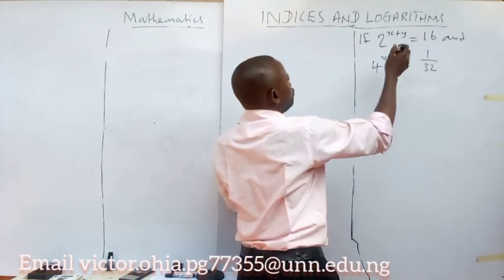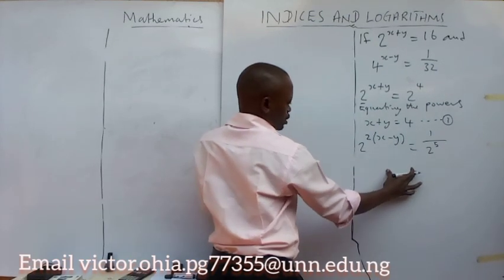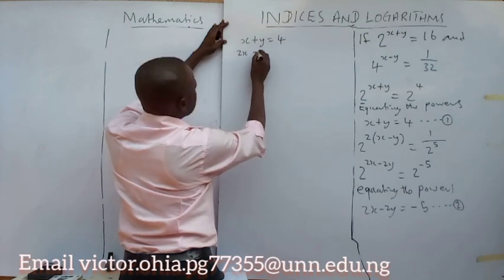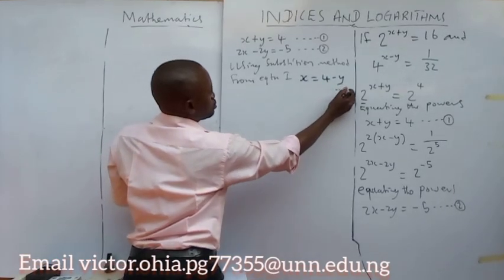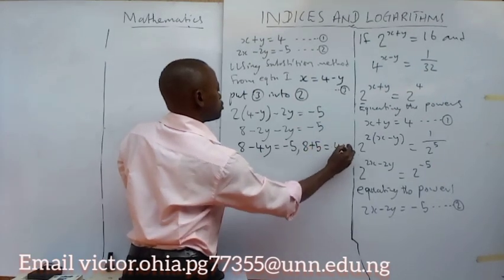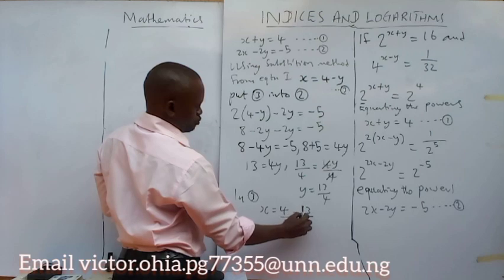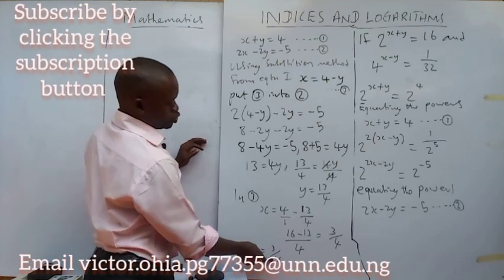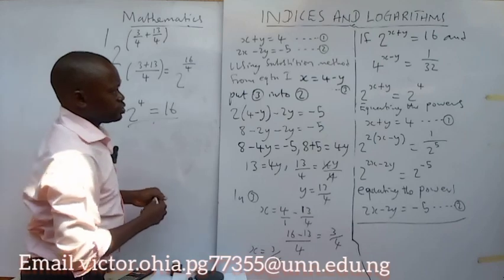INDICES AND SIMULTANEOUS EQUATION, waec @victorohia739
Indices problems can lead to simultaneous equations especially if the problem contains two unknown variables. we first resolve the powers before solving the resulting simultaneous equations in order to obtain the unknowns. @victorohia739